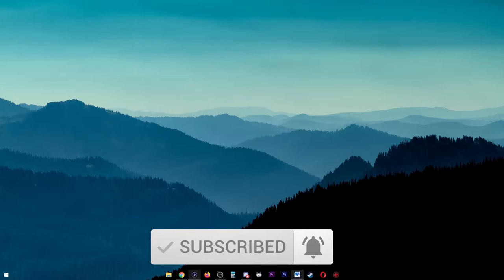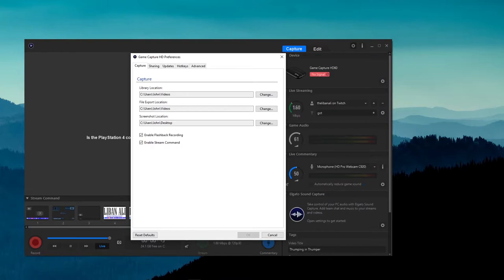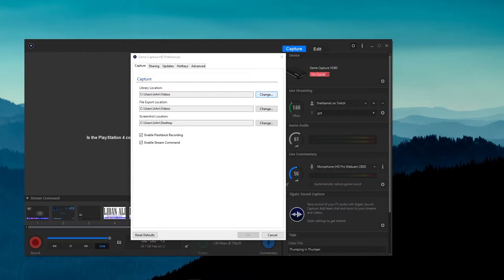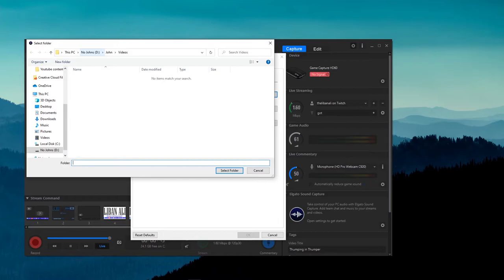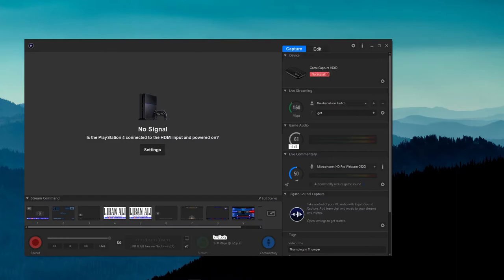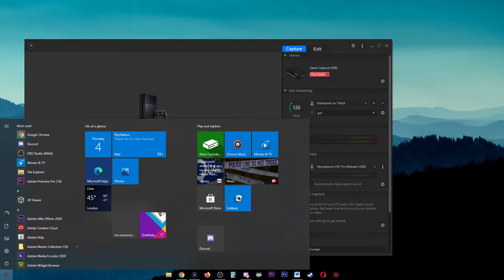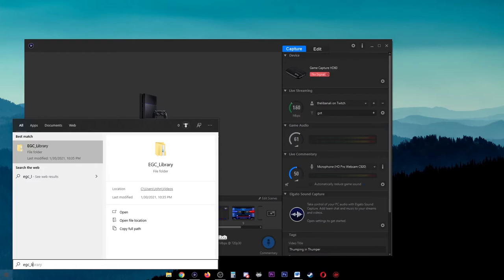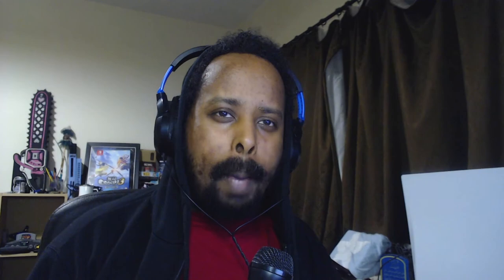How to Find Elgato Saved Videos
In today's video I will be showing you how to find the Elgato saved videos in an easy to follow tutorial. This will help with the Elgato game capture software setup which is called Elgato game capture HD and how to use Elgato game capture HD as well.

Where are Elgato saved videos is a question I asked myself regularly in the early days, however eventually I figured where to find Elgato saved videos and wanted to bring this to you all with this Elgato game capture software tutorial.

how to find elgato save videos,